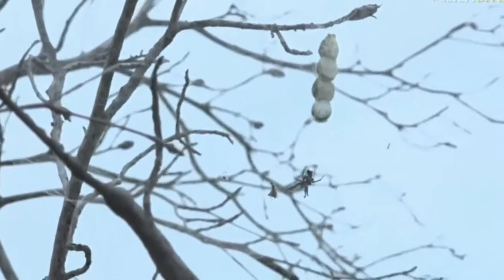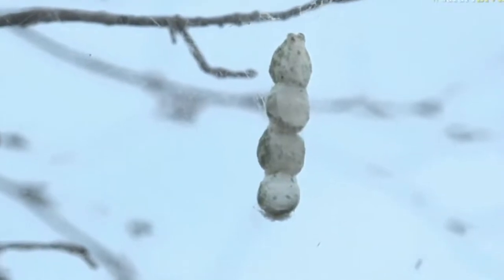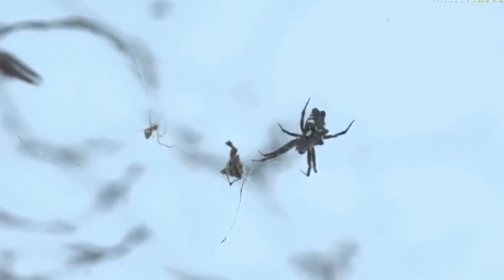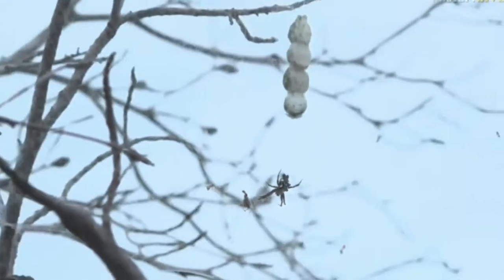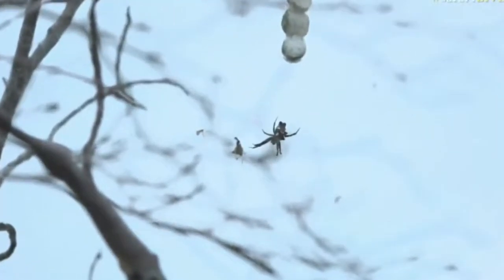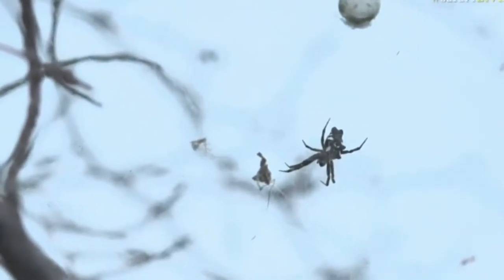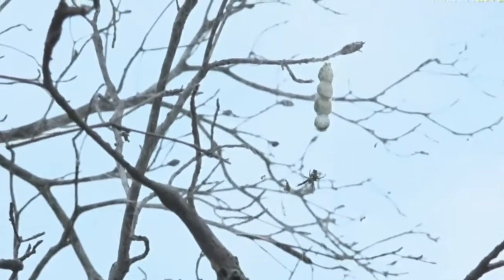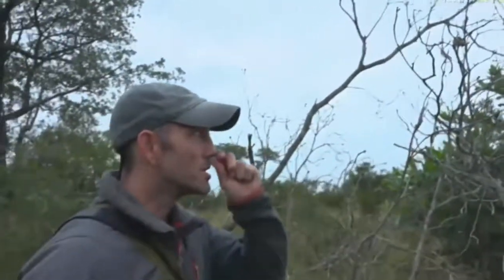April 26, 2017-Sunrise-Tropical Tent Web Spider on Bushwalk with James .